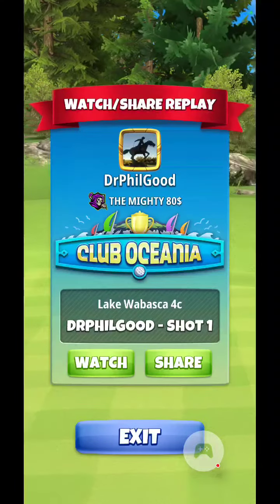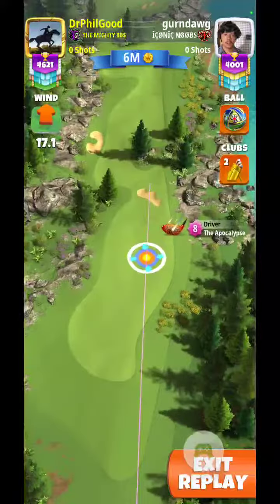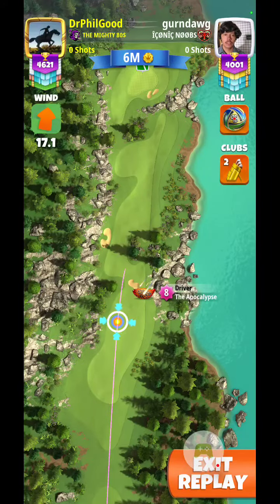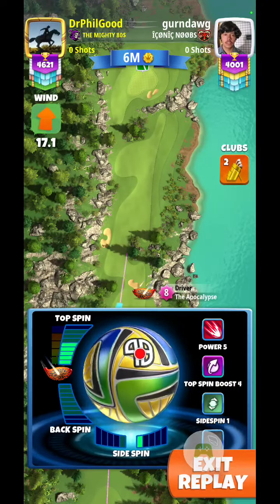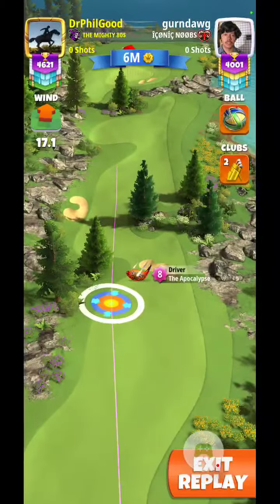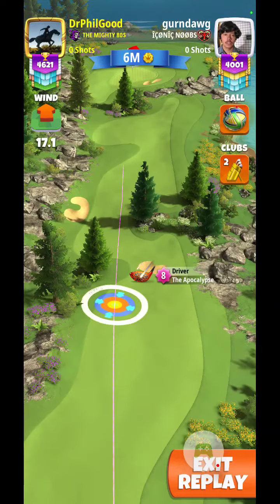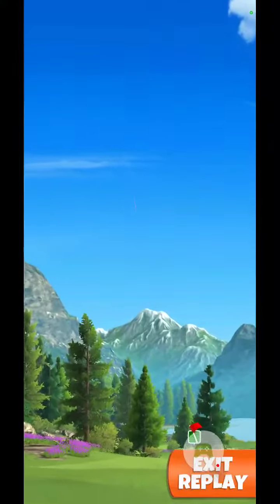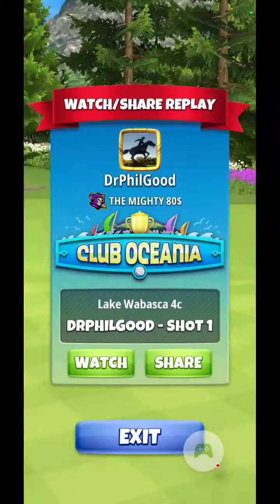551yards Drive Shot Lake Wabasca 4C Tour 10 Club Oceania DrPhilGood